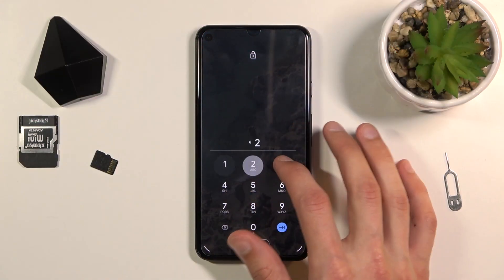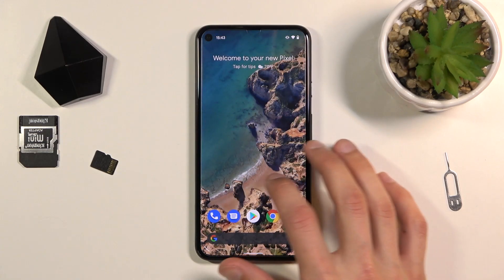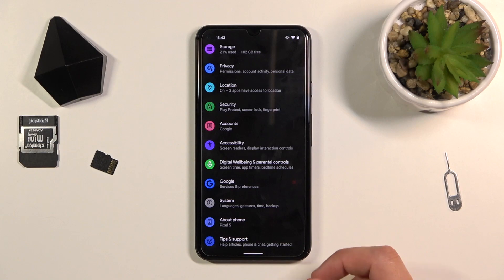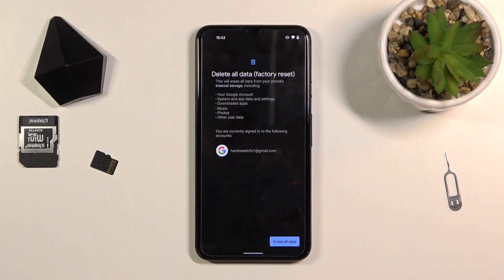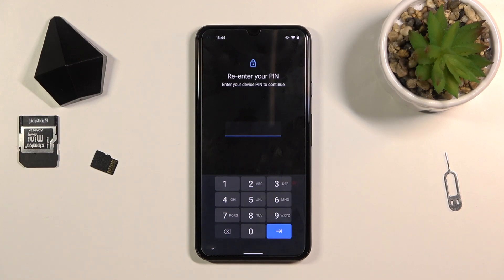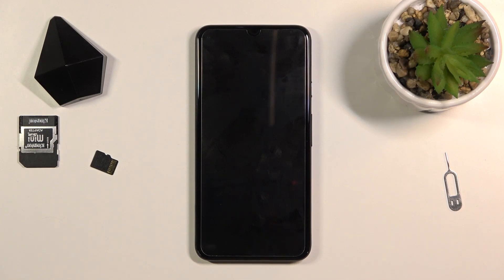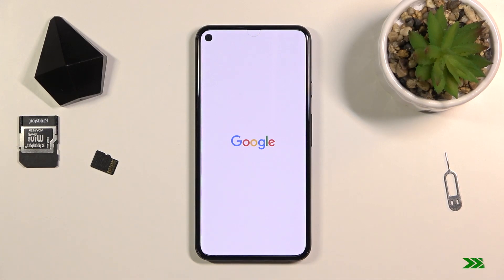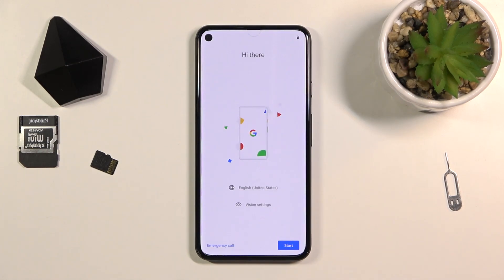How to Factory Reset GOOGLE Pixel 5 | Hard Reset Instructions | Wipe Data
Hard Reset GOOGLE Pixel 5 tutorial:
The easiest way to hard reset GOOGLE Pixel 5. Use the Google settings and choose factory reset operation. As a result, you will delete all personal data, customized settings, and apps. Let's format the Google system and fix GOOGLE Pixel 5 errors.

How to factory reset GOOGLE Pixel 5? How to master reset GOOGLE Pixel 5?How to hard reset GOOGLE Pixel 5? How to wipe data in GOOGLE Pixel 5? How to remove data on GOOGLE Pixel 5? How to format GOOGLE Pixel 5? How to restore defaults in GOOGLE Pixel 5?